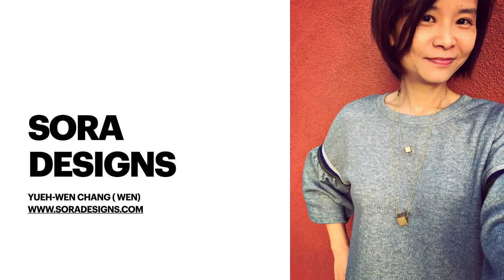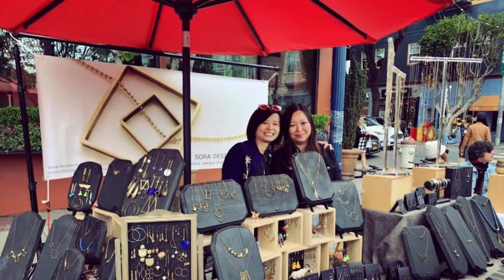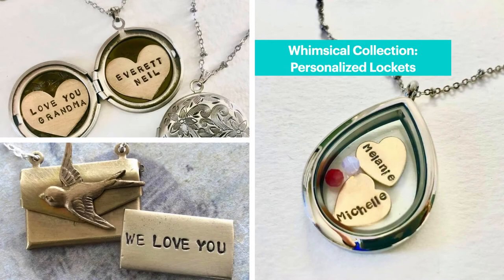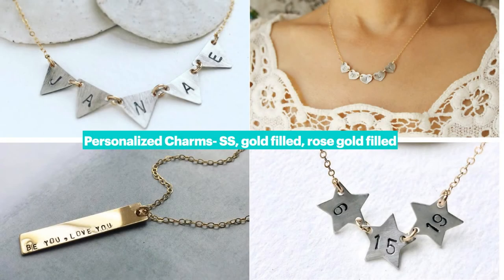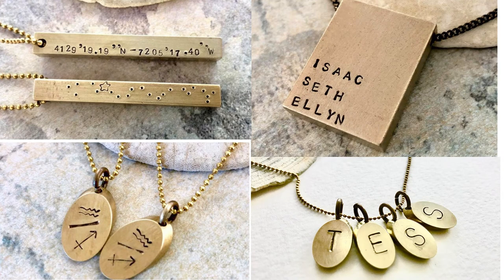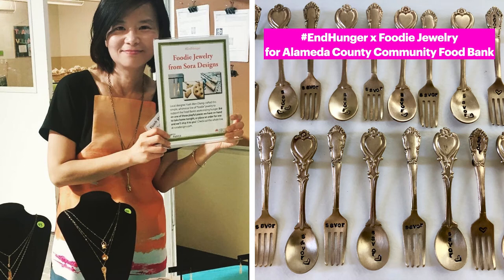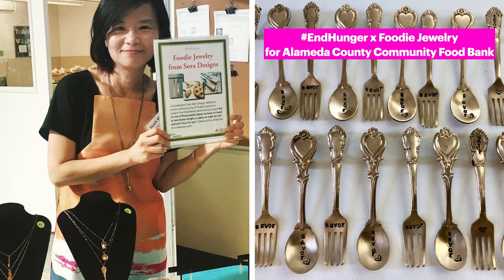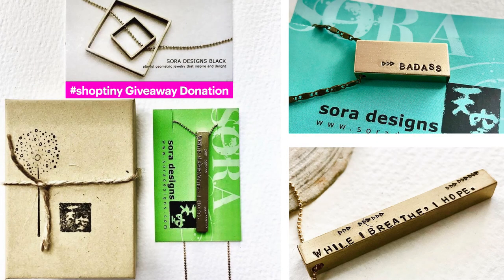Sora Designs X 2020 ETSY MARKET*SFETSY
2020 ETSY Market Shop Tiny is a virtual online experience that will feature handmade products from the SF Etsy Team.
Sora Designs is a jewelry brand established in the Bay Area back in 2008. "Sora" means sky in Japanese. "Possibilities are as open as the sky..." is the motto behind my creative brand. I have two distinctive collections housed in two different Etsy shops. In this video, I showcased my personalized lockets and bar necklaces from my Whimsical Collection housed in
And my Geometric Collection is housed in Soar Designs Black This is where I create designs with a geometric edge that inspire, amuse, and delight someone somewhere in the world.
You can get a taste of both collections on my